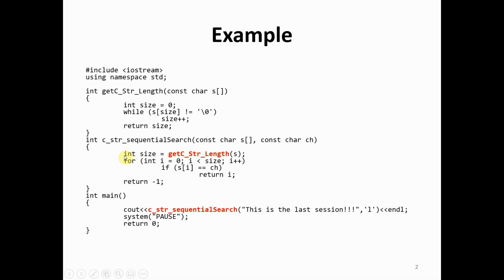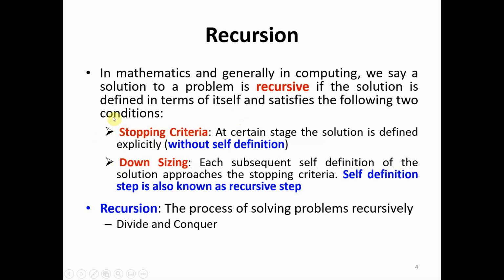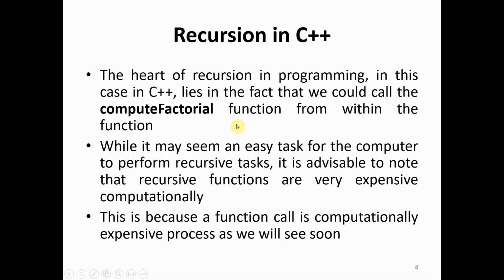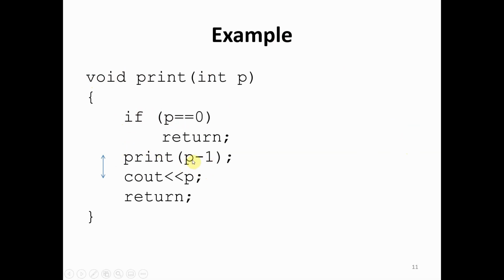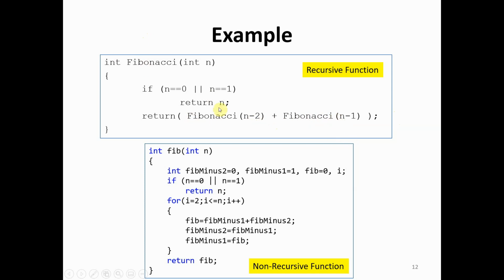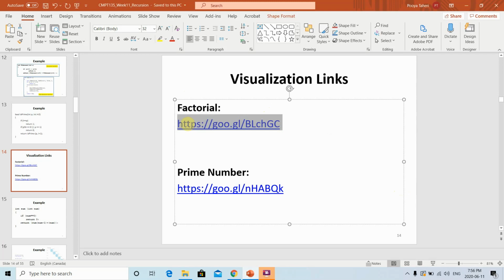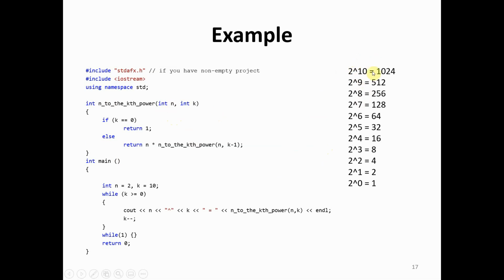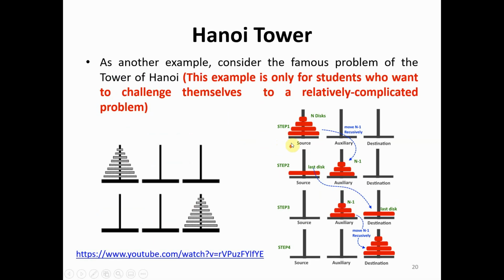Introduction to Recursion - 1